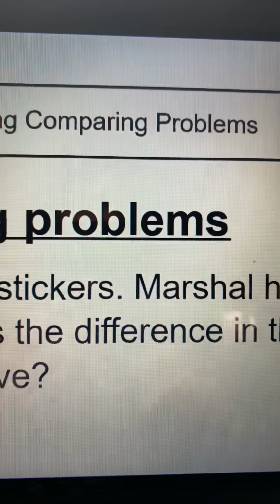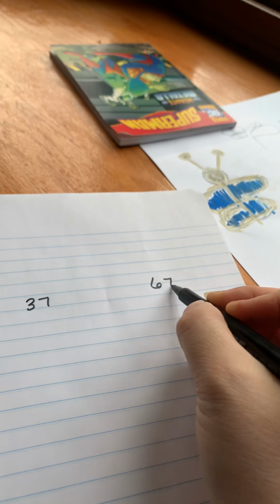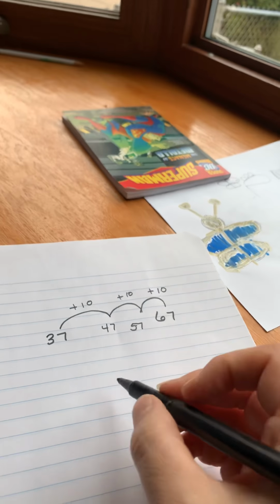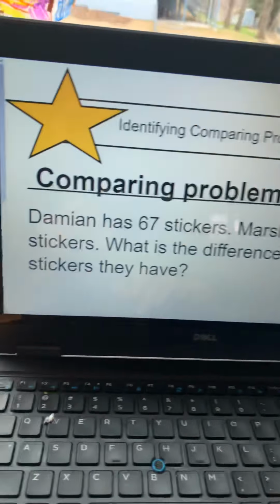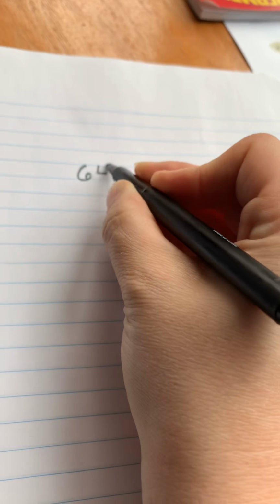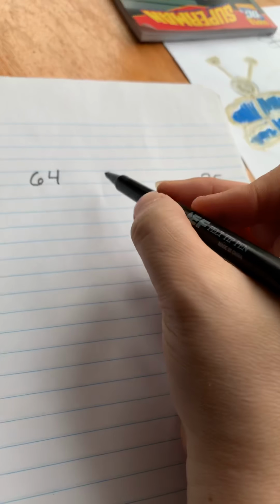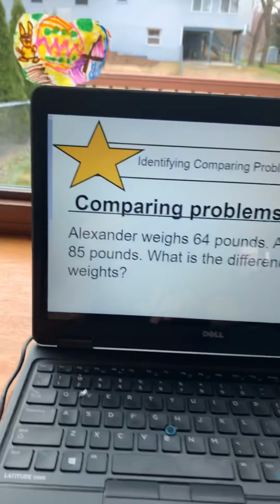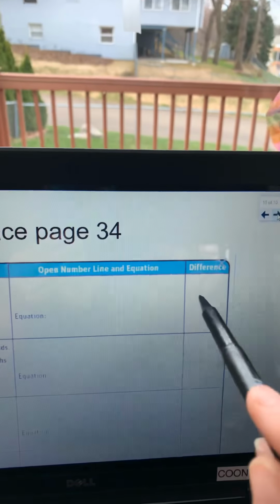Math 3A Lesson 18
Comparing Word Problems